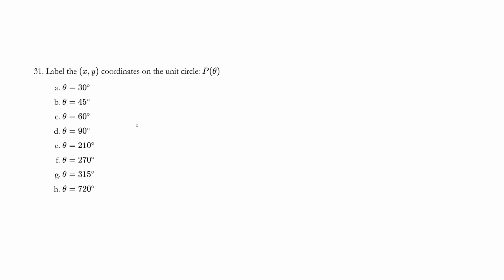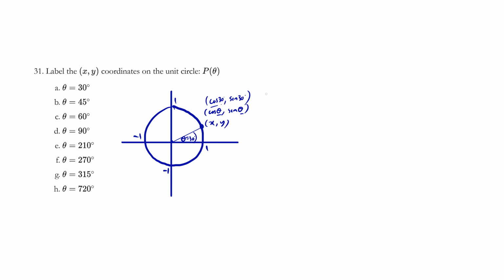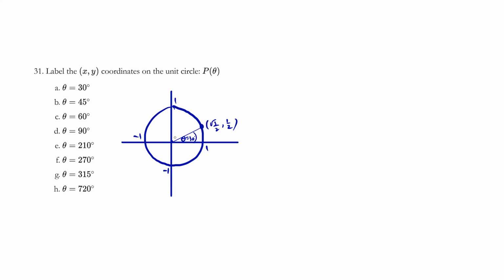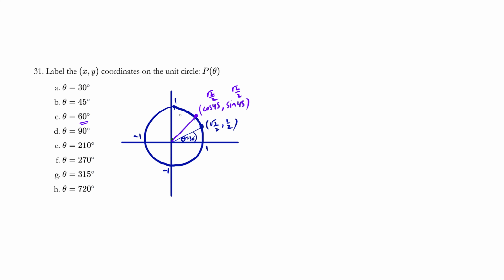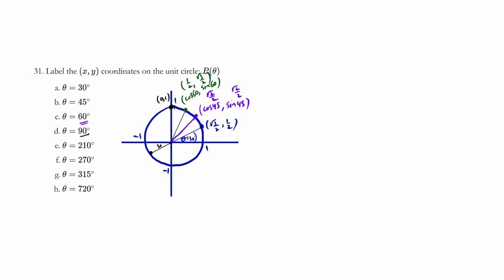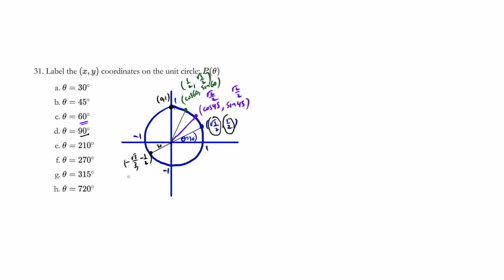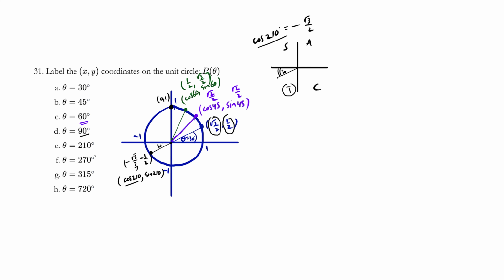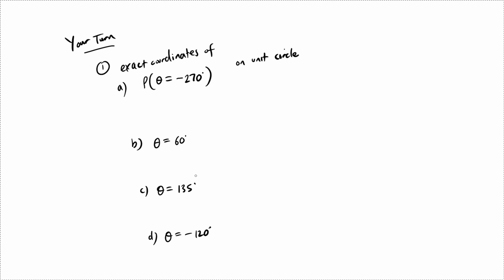BC Math: Pre Calculus 11 Trigonometry Questions 31